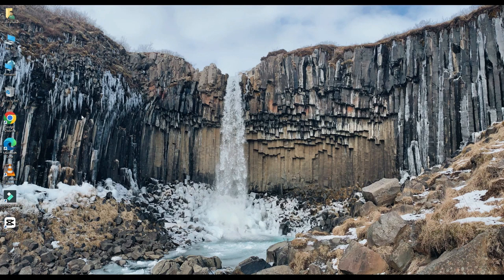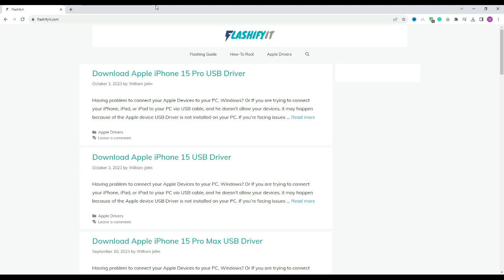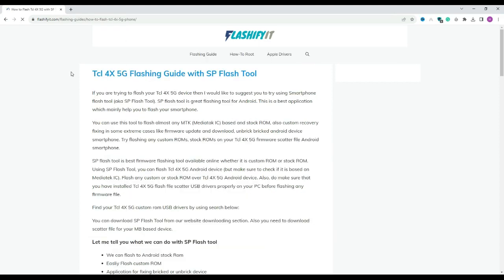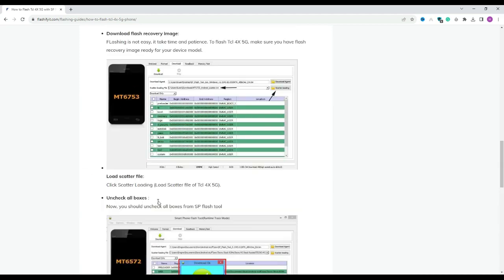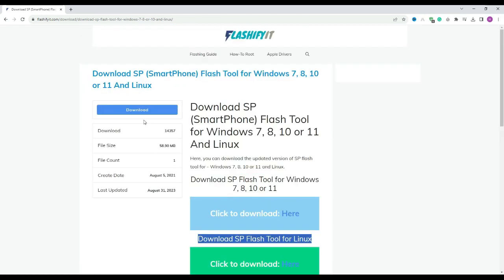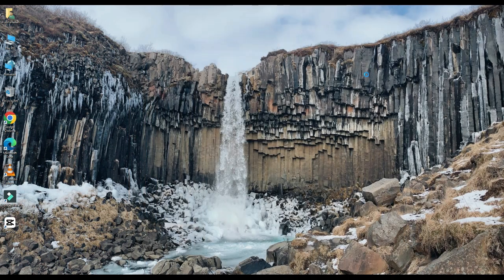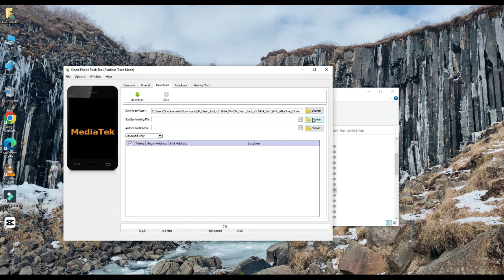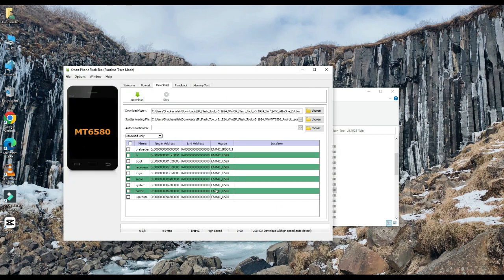How to Download And Install Tcl 4X 5G With SP Flash Tool | Official Flash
In this video I will tell you about flashing of Tcl 4X 5G  so watch complete video and like then once share. Flashing guide with sp flash tool by connecting your mobile with pc.

By watching this tutorial you can also flash the Tcl 4X 5G.

1. We can flash to android stock Rom
2. Easliy Flash custom ROM for Tcl 4X 5G
3. Application for fixing bricked or unbrick device
4. Easy to read, write parameters
5. We can erasing, formatting data and reset your MTC based devices as Tcl 4X 5G

1. You will have Pc or have Laptop
2. You need USB data cable for the device for Tcl 4X 5G
3. Drivers download (MediaTek USB-VCOM drivers)
4. Download Scatter file and files to be flashed of Tcl 4X 5G
5. Note Backup the device
6. SP Flash Tool Download

Binance is like a trailblazer in the world of digital money. It's super easy to use and lets you trade lots of different cryptocurrencies. People love it because it's safe and has cool features like staking and helping with decentralized finance. Binance keeps getting better, leading the way for how money works in the future for everyone.